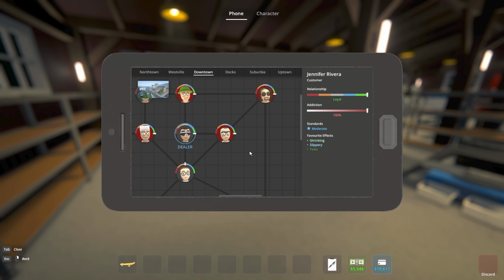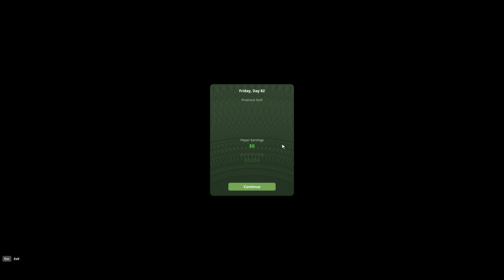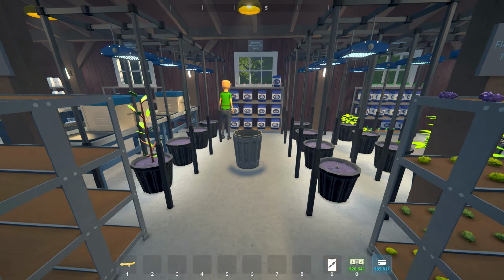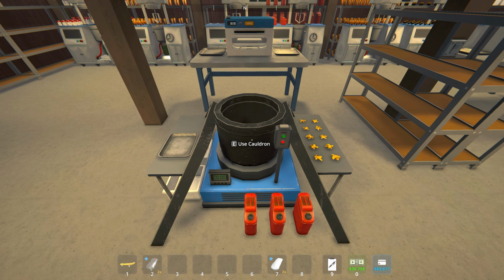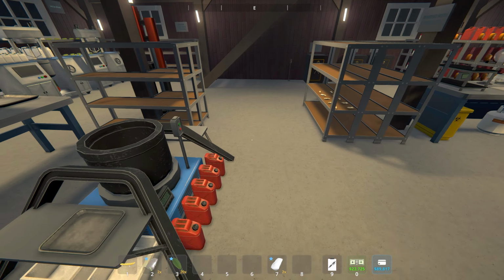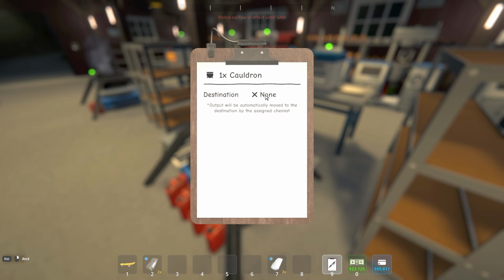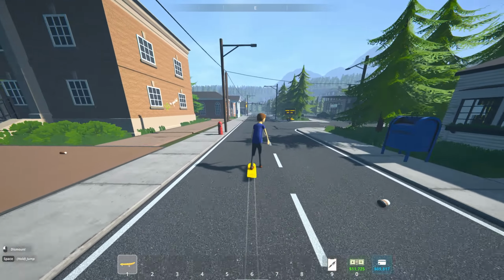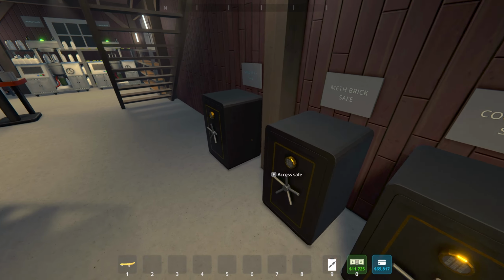Schedule 1 | Mod Mayhem & Strange New Products | Ep10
🚨 Chaos strikes as I bring in a batch of "totally legit" mods… and the game explodes! Crashes left and right as I try to get my wild new products rolling. Something's definitely up with what we're producing—people are acting weird. We've got a fresh recruit on the farm to grow our coca plants, but wow, these things are growing slower than a sloth on holiday. Eventually, we fire up the mixers and run our first batch of cocaine, leading to some hilarious (and questionable) product names. But trust me—the final name? Chef's kiss. 💥

Now the real question… is it time to invest in the docks warehouse and take this shady empire to the next level? 💼💉